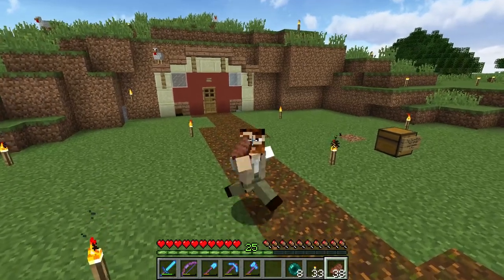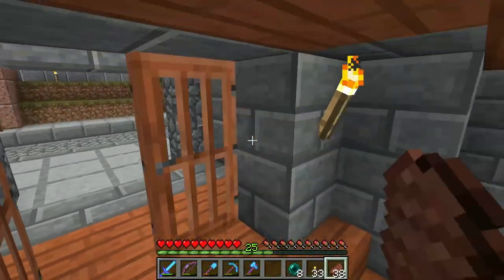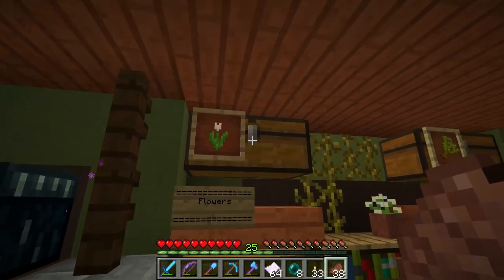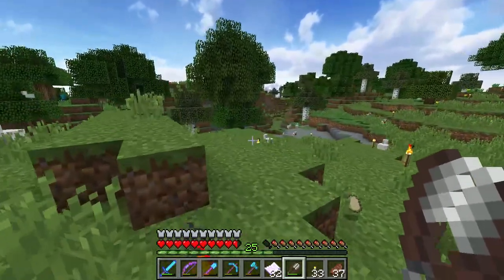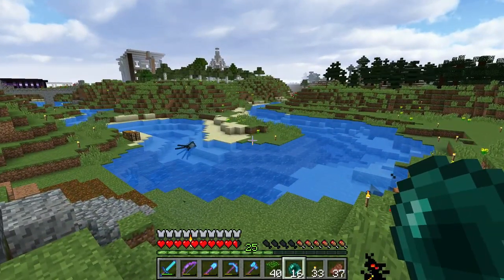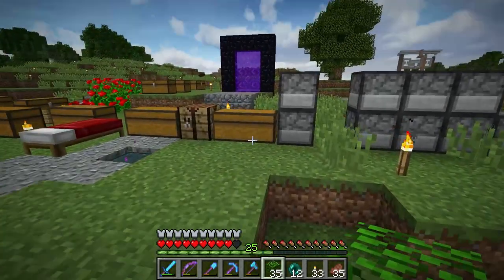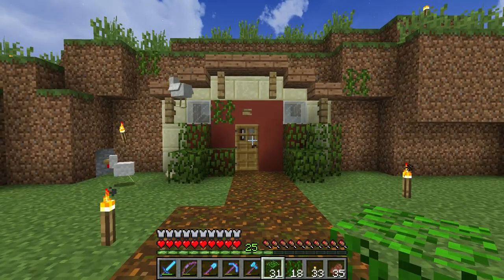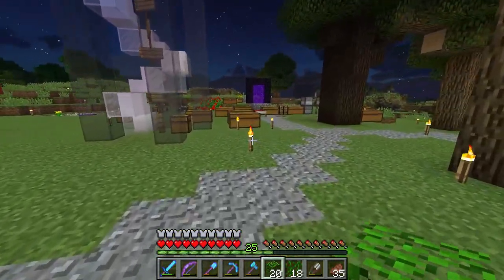Bag End Gardens :: Decidedly Vanilla Minecraft SMP - Episode 54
Things have been really busy and stressful IRL, so I took to some gardening like a good little hobbit.

Decidedly Vanilla is a private, invite-only vanilla Minecraft server that originally launched on November 15th, 2011.